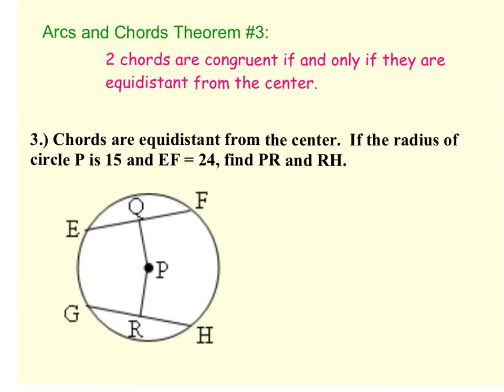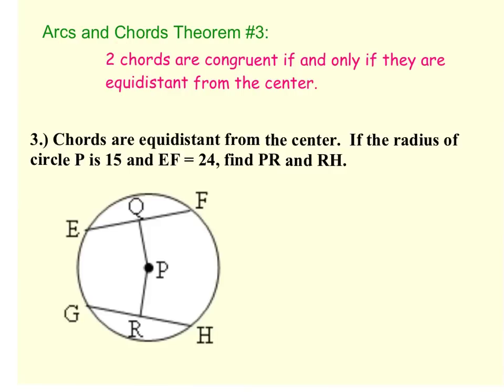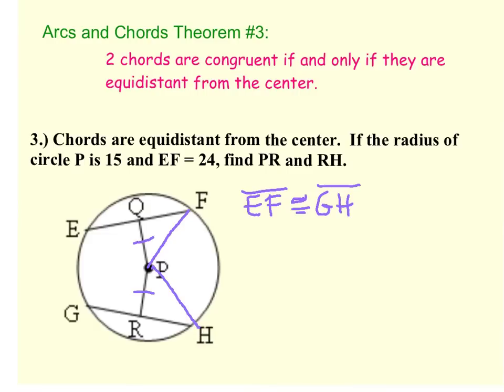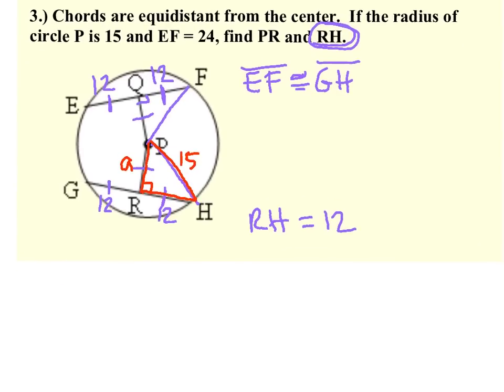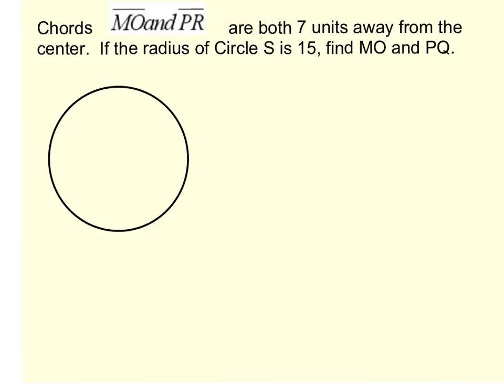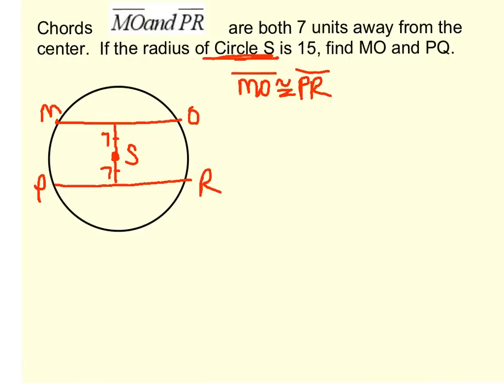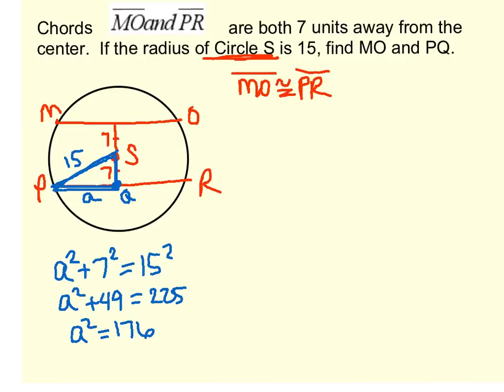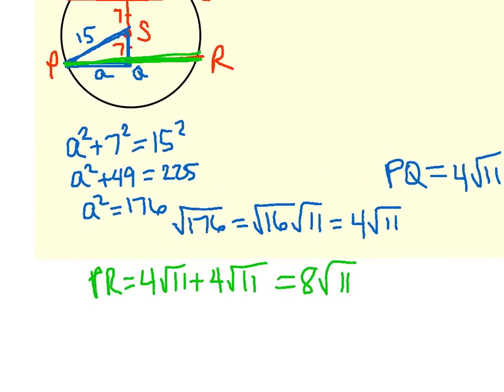Practice problem 3-4